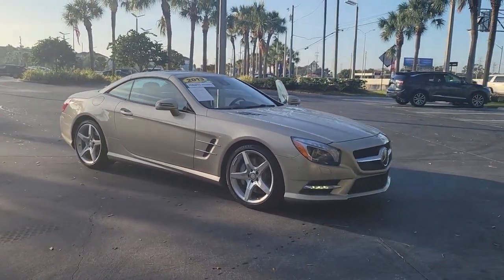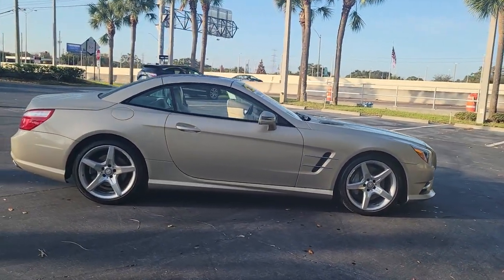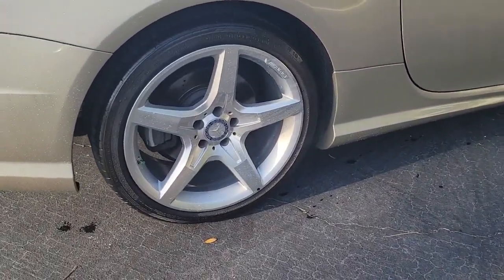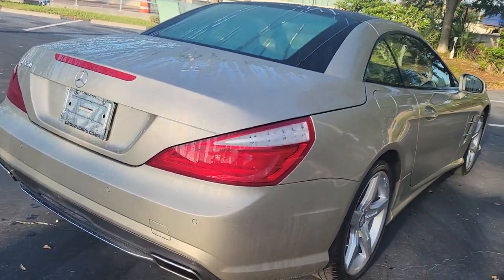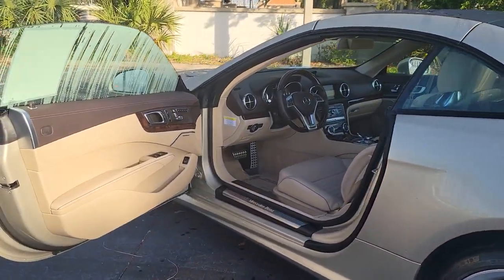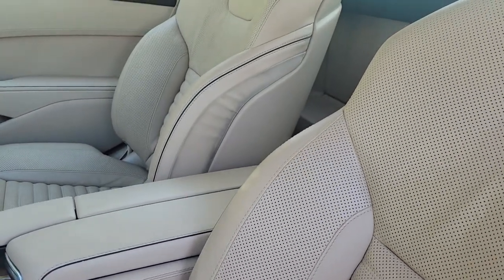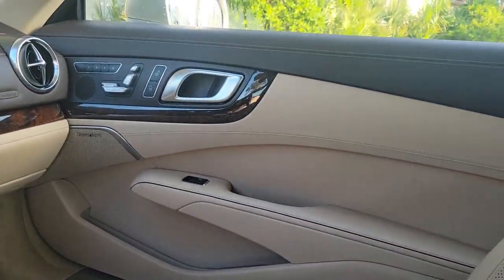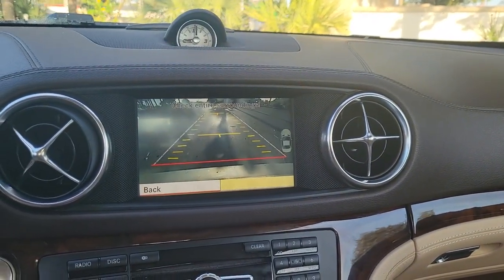2013 Mercedes-Benz SL-Class Clearwater, Tampa, St. Petersburg, Palm Harbor, Largo, FL 92P552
Pearl Beige Metallic Used 2013 Mercedes-Benz SL-Class SL 550 available in Clearwater, Florida at Crown Acura. Servicing the Tampa, St. Petersburg, Palm Harbor, Largo, FL area.
2013 Mercedes-Benz SL-Class SL 550 - Stock#: 92P552 - VIN#: WDDJK7DA8DF020578

Crown Acura
18911 US Hwy 19 N

CARFAX One-Owner. Clean CARFAX. BLUETOOTH BACKUP CAMERA NAVIGATION PANORAMIC MOONROOF LEATHER TRIM POWER DRIVER SEAT POWER SEATS HEATED SEATS COOLED SEATS LANE DEPARTURE WARNING BLIND SPOT ALERT PARKING SENSORS ALLOY WHEELS 19 x 8.5 Fr x 19 x 9.5 Rr AMG 5-Spoke Wheels Active Blind Spot Assist Active Lane Keeping Assist Active Multicontour Seats Active Ventilated Seats AIRSCARF Ventilated Headrest Comfort Package Code DISTRONIC PLUS w/Pre-Safe Brake Driver Assistance Package Hands-Free Access Illuminated entry KEYLESS GO Navigation system: COMAND PARKTRONIC w/Active Parking Assist Power Trunk Closer Premium 1 Package Rear-View Camera Soft Close Doors Sport Brake System Sport Steering Wheel Sport Wheel Package.brbrbrPearl Beige Metallic 2013 Mercedes-Benz SL-Class SL 550brbrCertification Program Details: **VALUE PLUS WARRANTYbrbrAwards:br * JD Power APEAL StudybrbrCALL OR TEXT THE GENERAL MANAGER DARREN HUTCHINSON DIRECTLY AT . All prices plus sales tax tag and titling and dealer service fee of $999.00 which represents cost and profits to the selling dealer for items such as cleaning inspecting adjusting new vehicles and preparing documents related to the sale.
Navigation system: COMAND|Comfort Package Code|Driver Assistance Package|Premium 1 Package|Sport Wheel Package|Convertible HardTop|14 Speakers|AM/FM radio: SiriusXM|CD player|DVD-Audio|harman/kardon Logic 7 Surround Sound System|harman/kardon Speakers|Premium audio system: COMAND|Radio data system|Radio: COMAND System w/Navigation|SIRIUS XM Satellite Radio|Weather band radio|Air Conditioning|Automatic temperature control|Front dual zone A/C|HVAC memory|Rear window defroster|Head restraints memory|iPod/MP3 Media Interface|Memory seat|Power driver seat|Power steering|Power Trunk Closer|Power windows|Remote keyless entry|Soft Close Doors|Steering wheel memory|Steering wheel mounted audio controls|Adaptive suspension|Four wheel independent suspension|Speed-sensing steering|Traction control|4-Wheel Disc Brakes|ABS brakes|Anti-whiplash front head restraints|Child-Seat-Sensing Airbag|Dual front impact airbags|Dual front side impact airbags|Emergency communication system: mbrace2|Front anti-roll bar|Hands-Free Access|Integrated roll-over protection|KEYLESS GO|Knee airbag|Low tire pressure warning|Occupant sensing airbag|Overhead airbag|Power adjustable front head restraints|Rear anti-roll bar|Sport Brake System|Active Blind Spot Assist|Active Lane Keeping Assist|Brake assist|Electronic Stability Control|Rear-View Camera|Auto High-beam Headlights|Delay-off headlights|Front fog lights|Headlight cleaning|High intensity discharge headlights: Bi-Xenon|Rear fog lights|Panic alarm|Security system|DISTRONIC PLUS w/Pre-Safe Brake|Speed control|Auto-dimming door mirrors|Bumpers: body-color|Convertible roof wind blocker|Heated door mirrors|Power door mirrors|Turn signal indicator mirrors|Auto tilt-away steering wheel|Auto-dimming Rear-View mirror|Convertible roof lining|Driver door bin|Driver vanity mirror|Front reading lights|Garage door transmitter: Homelink|Genuine wood console insert|Genuine wood dashboard insert|Genuine wood door panel insert|Illuminated entry|Leather Shift Knob|Outside temperature display|PARKTRONIC w/Active Parking Assist|Passenger vanity mirror|Power convertible roof|Sport Steering Wheel|Tachometer|Telescoping steering wheel|Tilt steering wheel|Trip computer|Active Multicontour Seats|Active Ventilated Seats|AIRSCARF Ventilated Headrest|Front Bucket Seats|Front Center Armrest|Heated front seats|Heated Seats|Leather Upholstery|Power passenger seat|Premium Leather Upholstery|Passenger door bin|19 x 8.5 Fr x 19 x 9.5 Rr AMG 5-Spoke Wheels|Glass rear window|Rain sensing wipers|Variably intermittent wipers|BLUETOOTH|BACKUP CAMERA|NAVIGATION|PANORAMIC MOONROOF|LEATHER TRIM|POWER DRIVER SEAT|POWER SEATS|HEATED SEATS|COOLED SEATS|LANE DEPARTURE WARNING|BLIND SPOT ALERT|PARKING SENSORS|ALLOY WHEELS|RECENT OIL CHANGE|PASSED DEALER INSPECTION|FRESHLY DETAILED|Sport Package|Technology Package